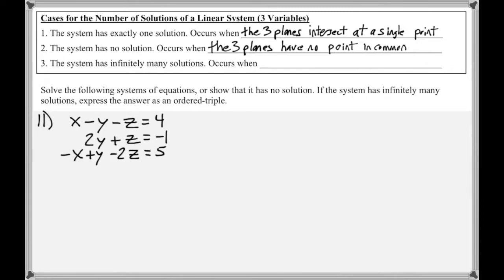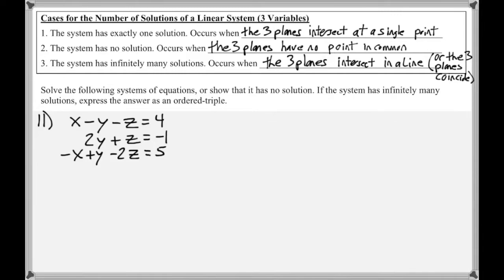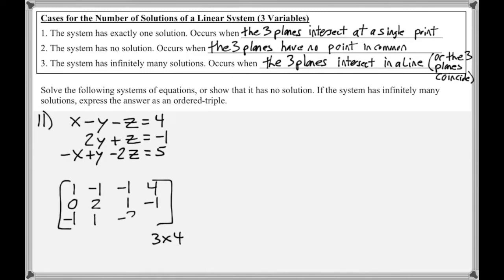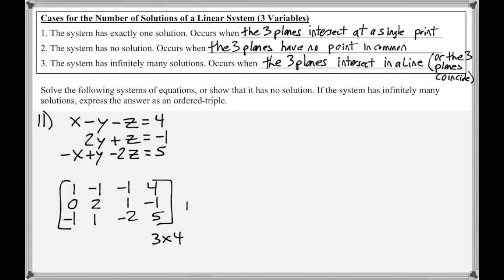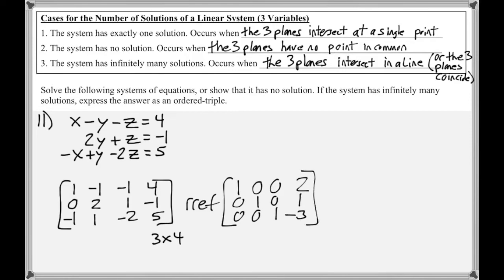Math 151 : 9.1/9.2 #11 (PreCalculus Tutorial : Systems Of Linear Equations 2 & 3 Variables)